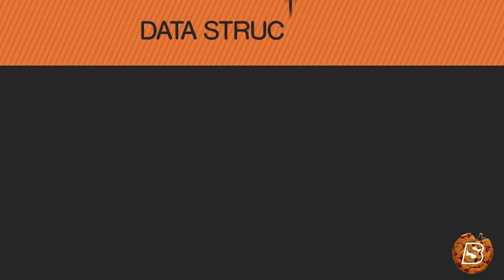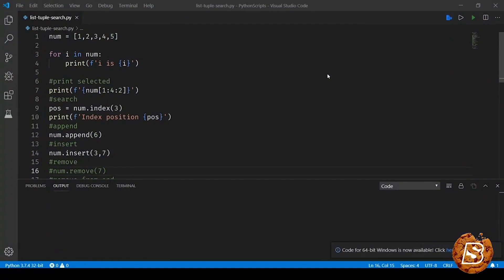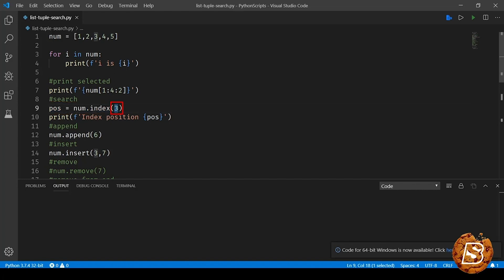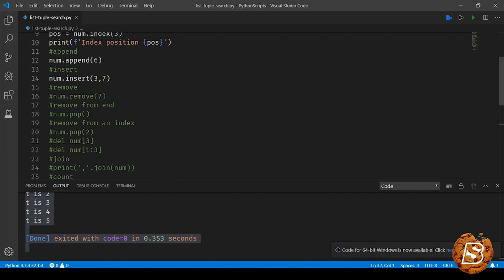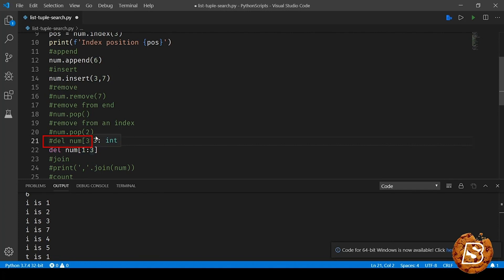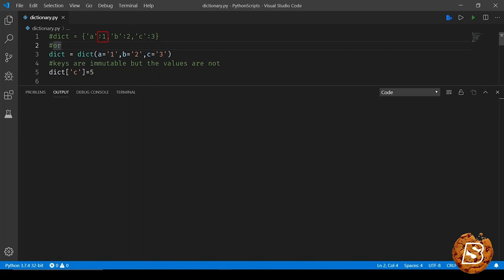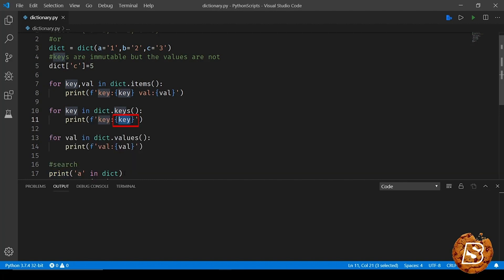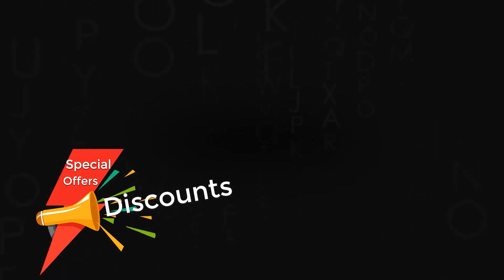Data Structures in Python (2020) | Eduonix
This video will help you understand data structures in python  from scratch and basic python

★★★ Best Artificial Intelligence and Machine Learning Courses★★★

★★★learn for FREE with CERTIFICATIONS★★★

★★★See  trending YouTube Videos on Laravel★★★

⚫ Laravel Tutorial: Build a Basic Laravel Website | Laravel 5.8| (Part 1/2) | Eduonix
⚫ Laravel Tutorial : Build a Basic Laravel Website | Laravel 5.8| (Part 2/2) | Eduonix